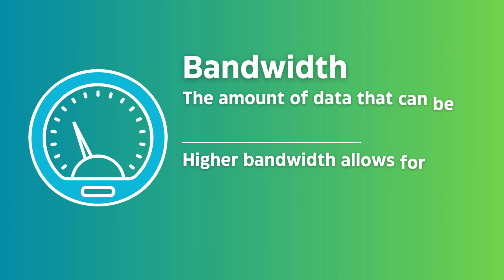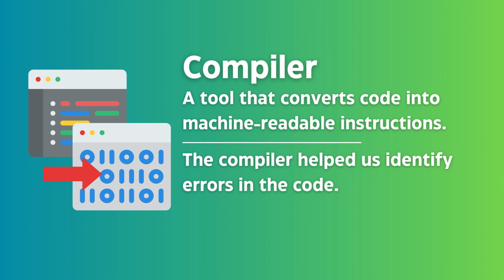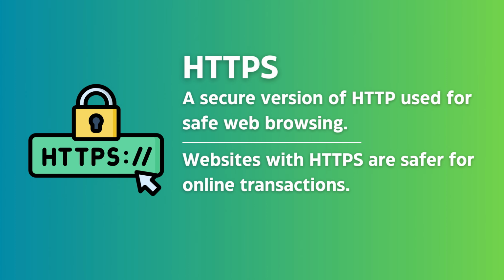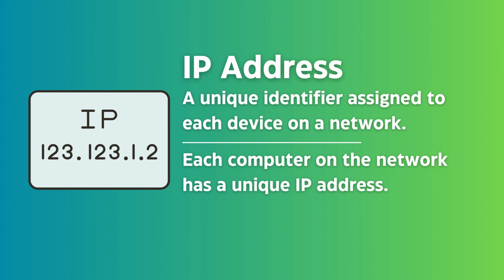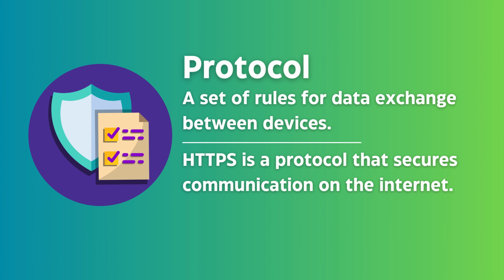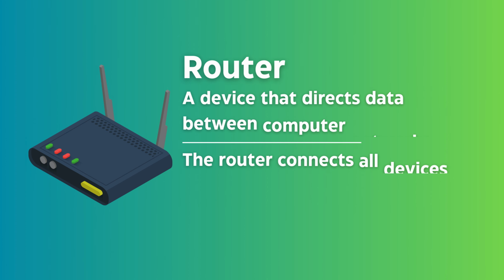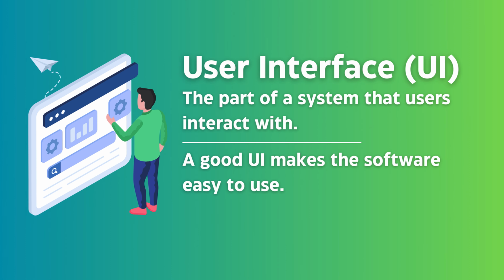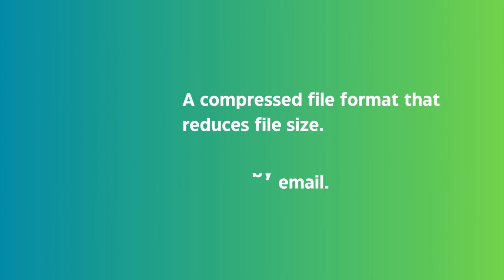Master IT Vocabulary English in 2025 with These 50 Essential Words!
📚 50 IT Vocabulary Words in English
Welcome to ‘Learn English with Stories’! In this video, we’ll explore 50 essential IT (Information Technology) vocabulary words that are perfect for tech professionals, students, or anyone interested in learning English for the digital world.

🔑 What You’ll Learn:

Common IT terms used in the tech industry
Words related to software, hardware, and the internet
How to use these words in real-life conversations
💻 Master these IT terms to improve your tech knowledge and boost your confidence in English!